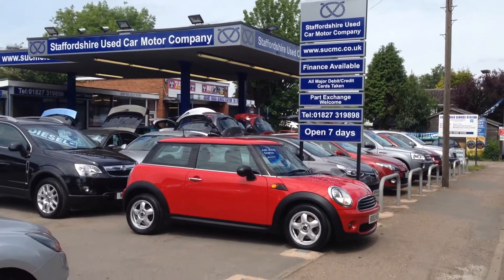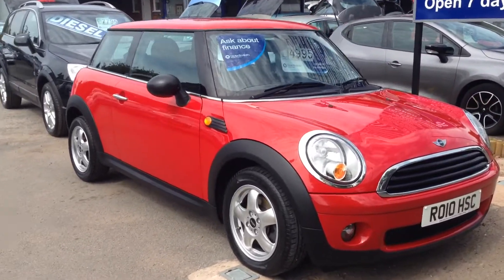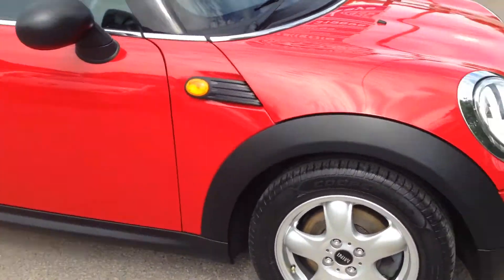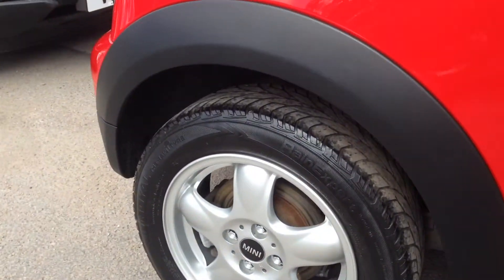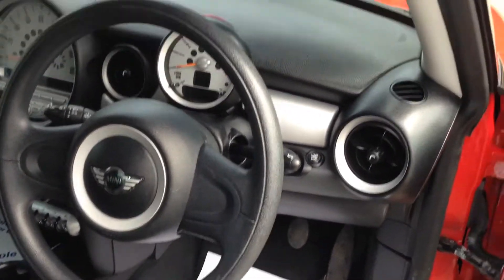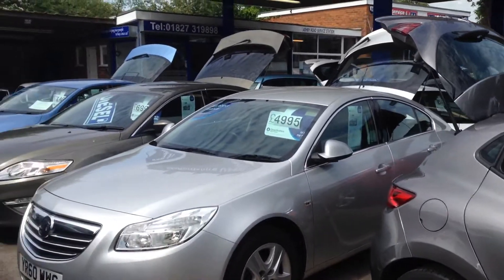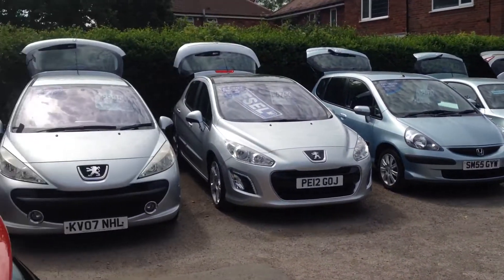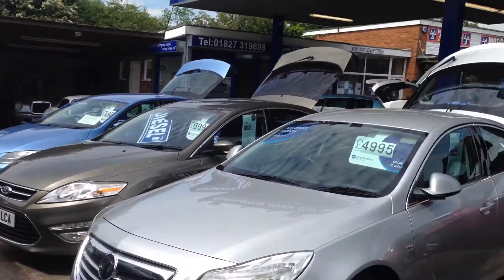SOLD !!FOR SALE. 2010 mini one 1.6 for sale .SOLD !!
Mini one 2010  65,000 miles .
FOR MORE DETAILS ON THIS CAR AND THE OTHER CARS WE HAVE IN STOCK VISIT OUR